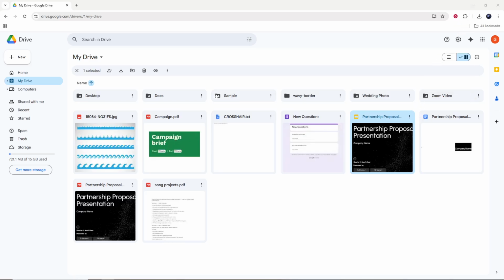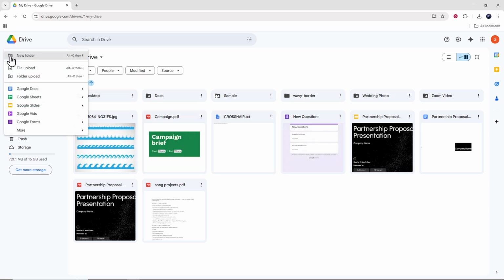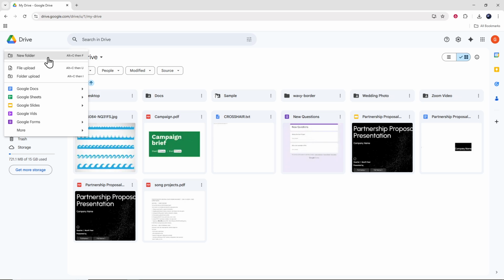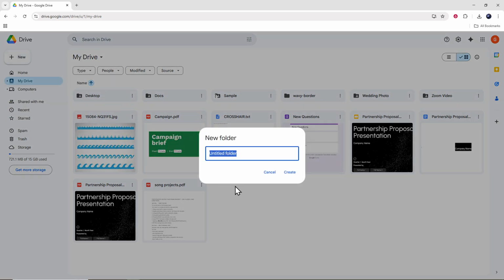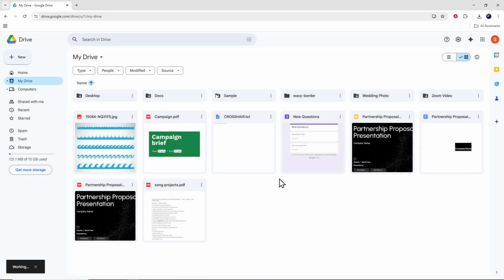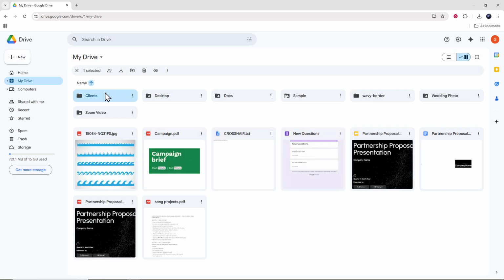How To Create A New Folder In Google Drive - Beginner Tutorial (2026)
In this tutorial, you'll learn everything you need to know about how to: create a new folder in google drive using simple and beginner-friendly methods. This guide is perfect for students, professionals, startups, educators, and Google Drive users who want to improve productivity and manage files more efficiently. You'll discover practical Google Drive tools, workflow improvements, sharing methods, and organization strategies that save time and simplify cloud storage management. Whether you're sharing files, organizing folders, improving collaboration, or managing storage, this tutorial makes the entire process easier and more efficient.

🔹 What You’ll Learn:
- How To Create New Folders In Google Drive
- How To Organize Files Into Drive Folders
- How To Rename Google Drive Folders Properly
- How To Move Files Between Folders
- How To Create Folder Structures Efficiently
- How To Share Google Drive Folders Securely
- How To Access Folders Across Devices
- How To Improve Google Drive Organization

💡 Pro Tip: Organizing your Google Drive folders and permissions properly can improve workflow efficiency, file security, and collaboration productivity.